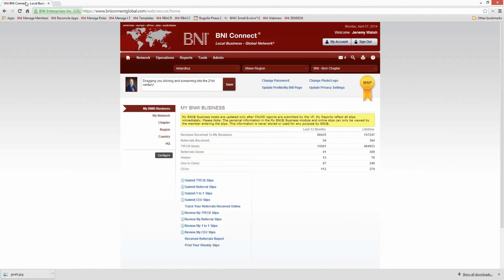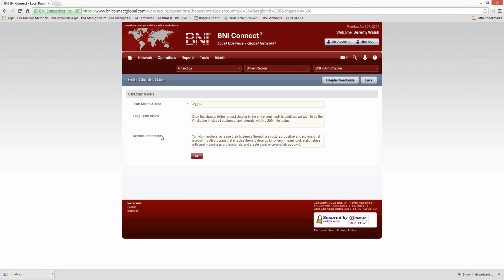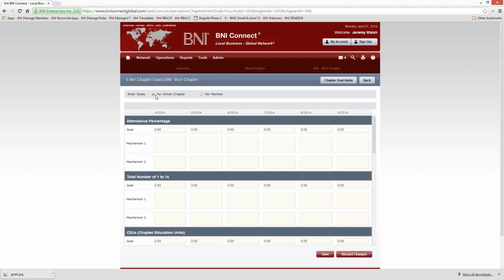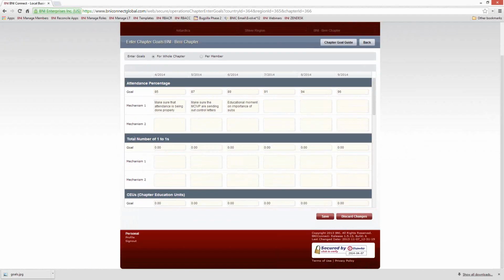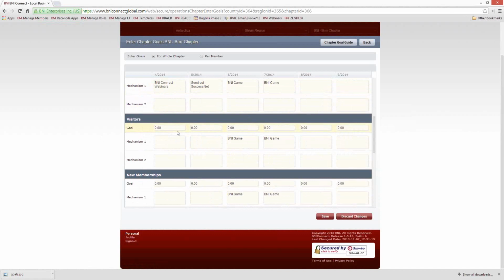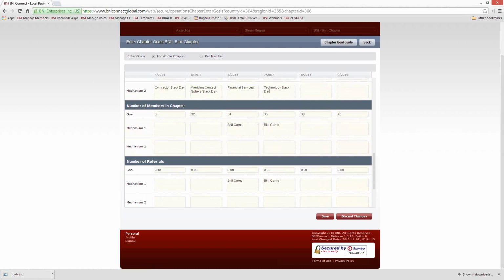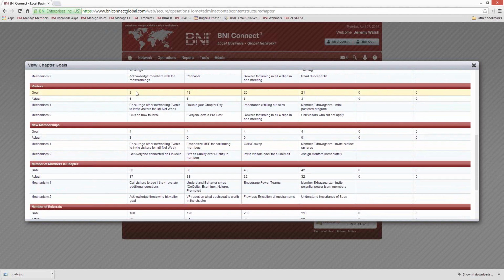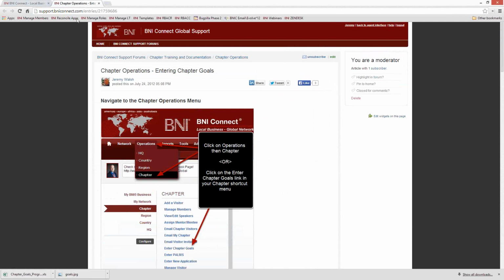BNI Connect: Chapter Goals for Leadership Teams - April 7, 2014